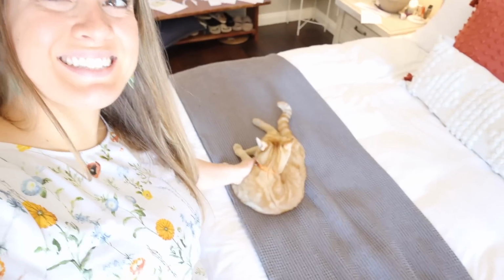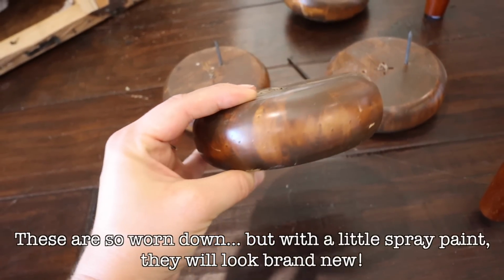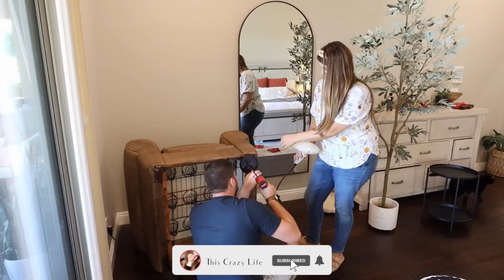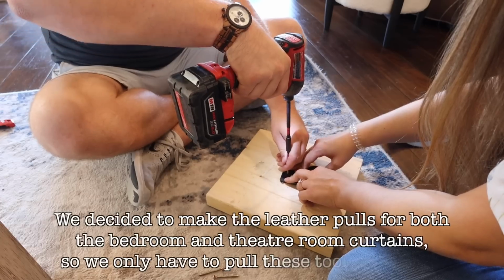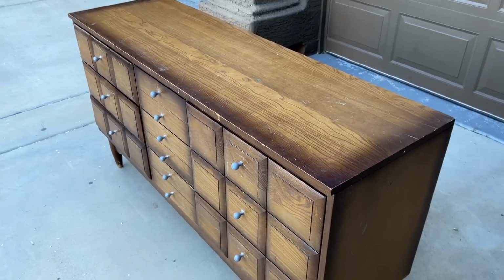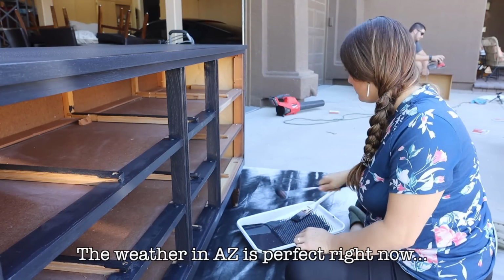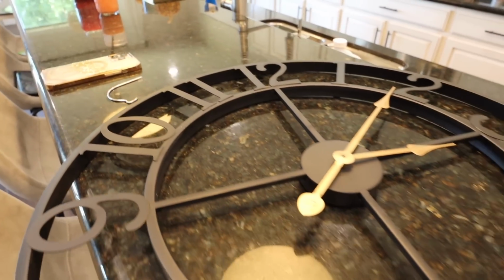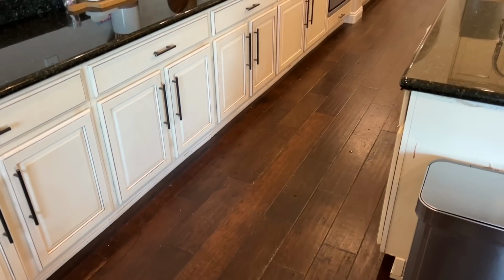NEW HOUSE PROJECTS 2022 :: Thrifted Furniture Flips, FBMP Finds & BUDGET Room Refresh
Well hello there!! 🥰 Today we are once again tackling some New House Projects!! I'm so happy to be teaming up with Daily Harvest to give you up to $40 OFF your first box when you use my link + code "CRAZYLIFE"

In this house project episode... we are refinishing and flipping some new-to-us furniture we thrifted on Facebook marketplace for some great deals! We are creating a reading nook in our master bedroom with an old leather chair as the base, adding some curtains around the house to cozy things up... and finally ending up in our dining room for a furniture flip! We found a great dresser/sideboard and decided it had great bones, a great price tag, and great potential! I hope this house project video gives you lots of DIY inspiration & motivation to make your house a home... as well as a friend to hang out with! I hope you have an amazing day - You deserve it!

T O D A Y S   V I D E O   L I N K S

+ Leather Strap
+ Bedroom Curtains
+ Theater Room Curtains
+ Power Sander
+ New Outdoor Rug
+ New Clock
+ Side Table
+ Elevated Cat Bed

CLOTHES & ACCESSORIES
+ My Shirts

+ Mailing Address // coming soon

I am so thankful to call YouTube my job! I am always very picky on what brands I work with & what products I share - {If I won't share it with my sisters & mom, I would never share it with you!} Some links above may be affiliate links. Thank you so much for supporting me & my channel on this journey!! XO

NEW HOUSE PROJECTS 2022 :: Thrifted Furniture Flips, FBMP Finds & BUDGET Room Refresh :: Homemaker | This Crazy Life